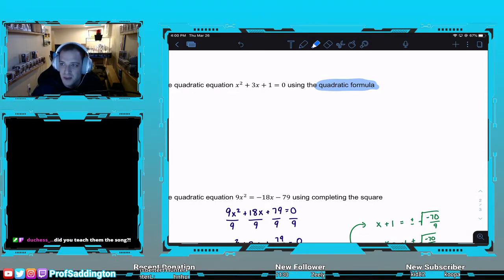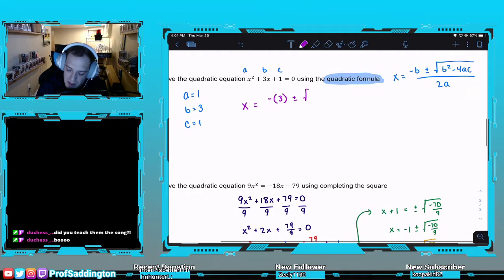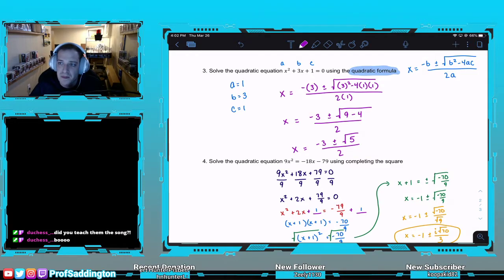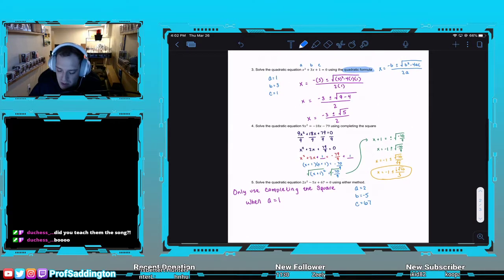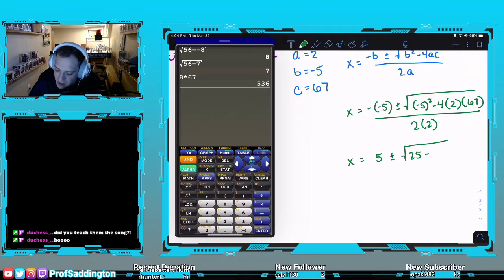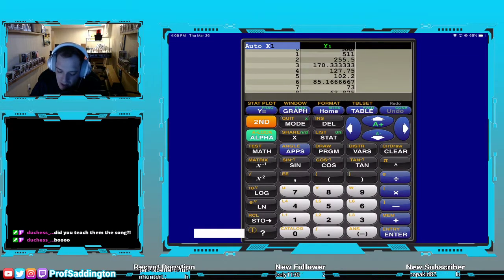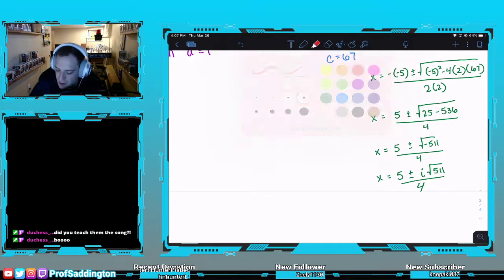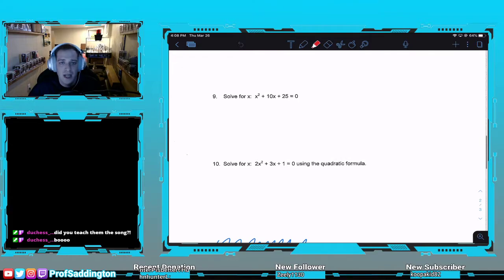Mr. Sadler: Math 12 Finishing Lesson 2